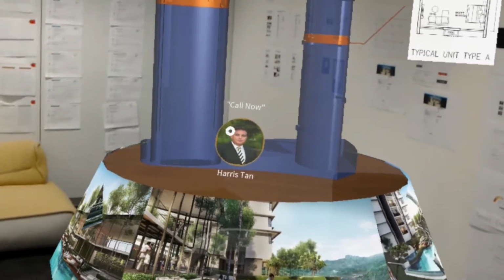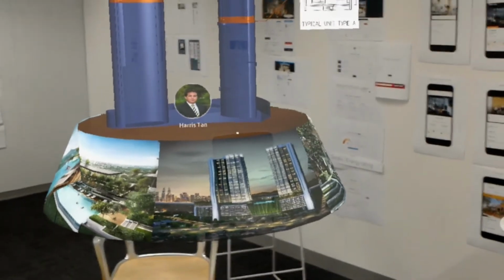Run though - Microsoft HoloLens from REA Group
And here's a run through on the Microsoft HoloLens. Courtesy of the team at realestate.com.au​! :)
ps: No, unfortunately, this is not the alien shooting ones.

Not sure what we meant? Here's the full clip